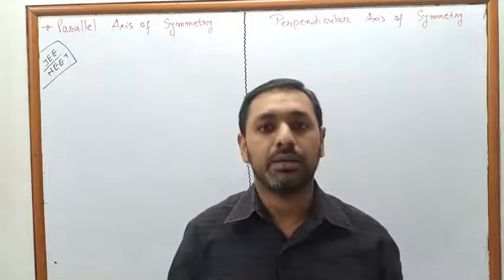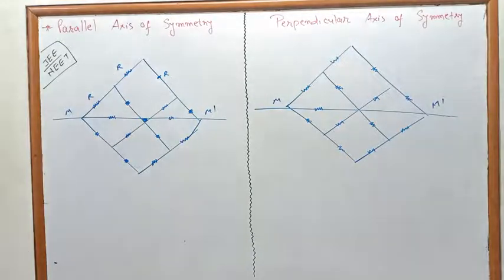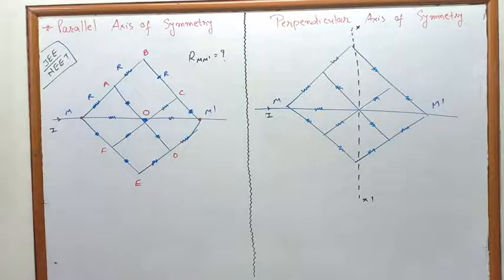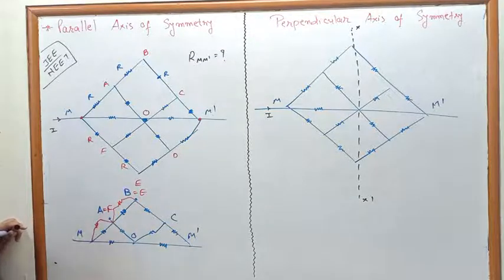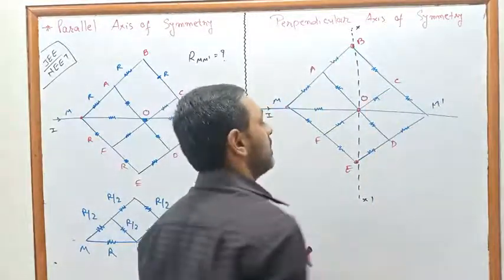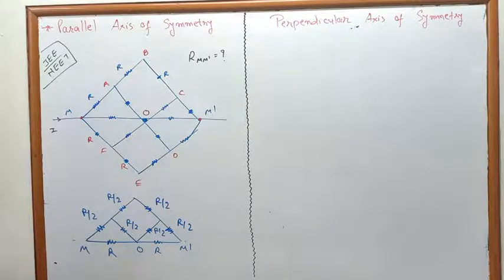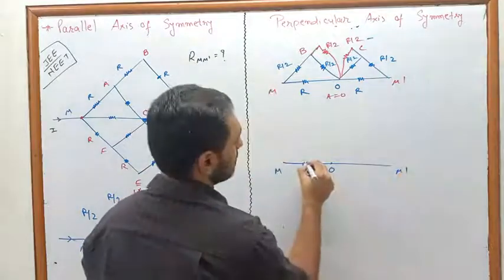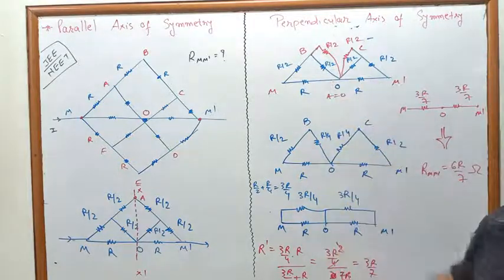JEE NEET parallel axis of symmetry and perpendicular axis of symmetry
Digvijaysir Jebaliya